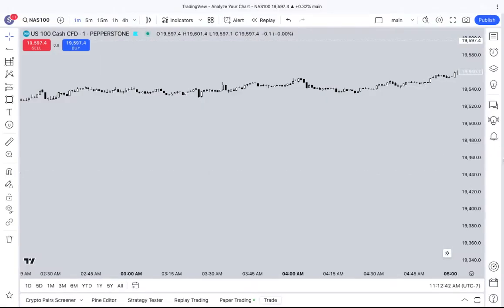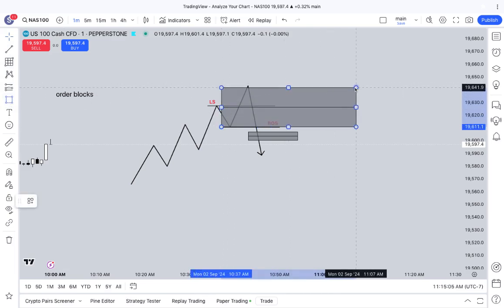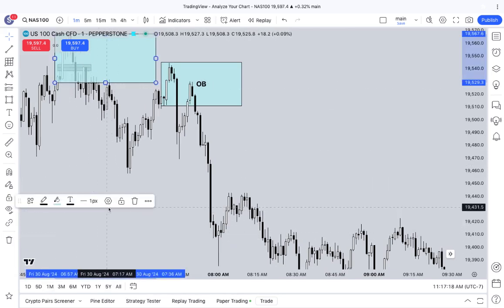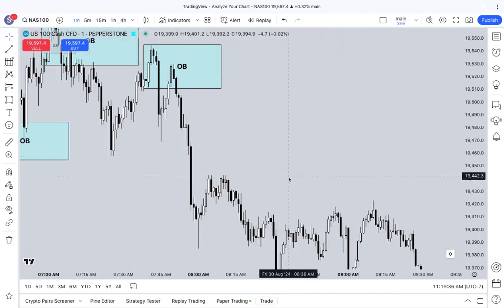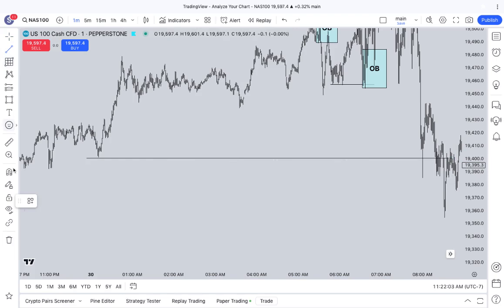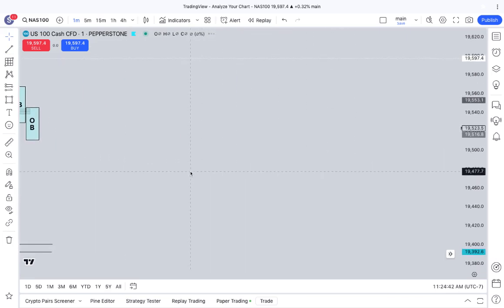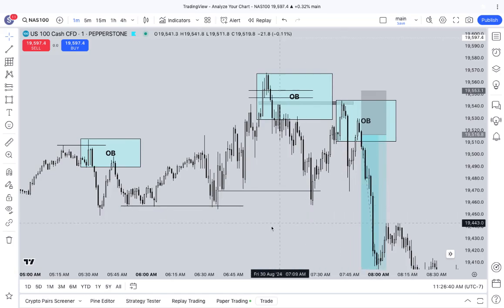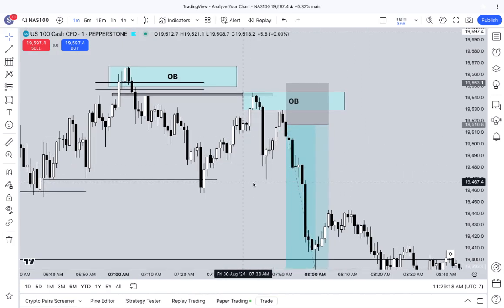Mastering Order Blocks: (Unlock the Secrets to Smart Money concepts)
Mastering ICT Order Blocks: Unleash Your Trading Potential

In this video, I dive deep into ICT Order Blocks and reveal how to use them effectively for confluence in your trading strategy. If you're serious about leveling up your trading game, this is a must-watch. I'll break down the concepts, show you real-life examples, and share actionable insights that you can apply right away.

Let's elevate your trading journey together.